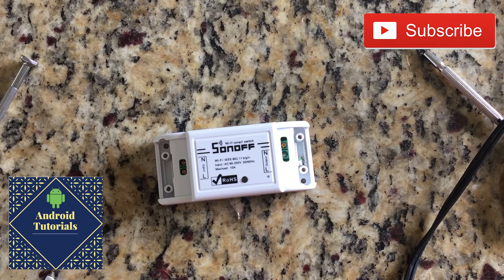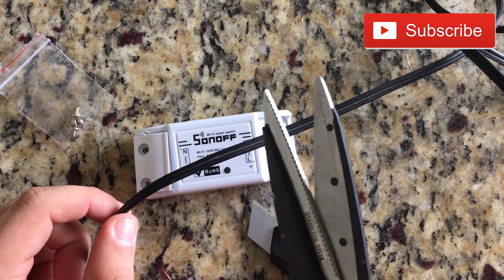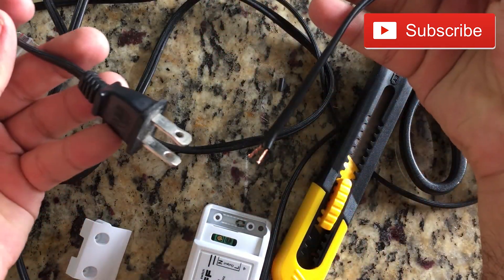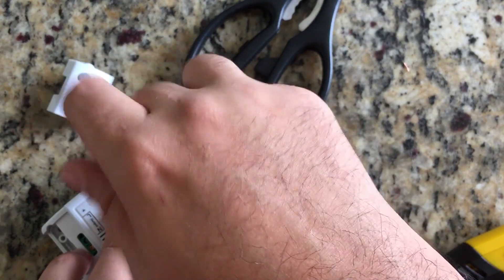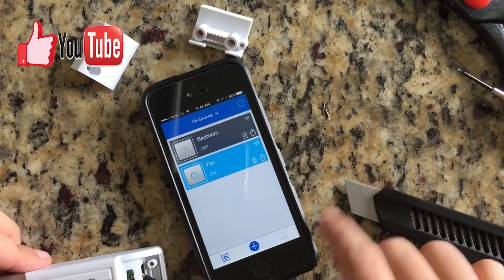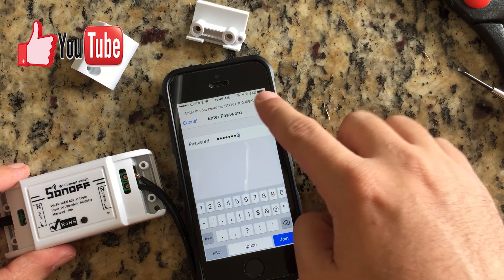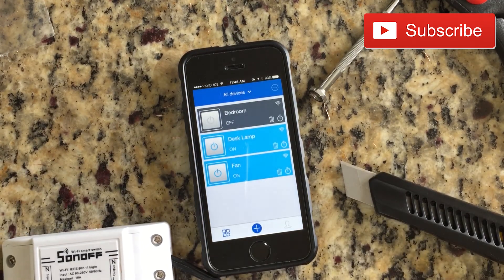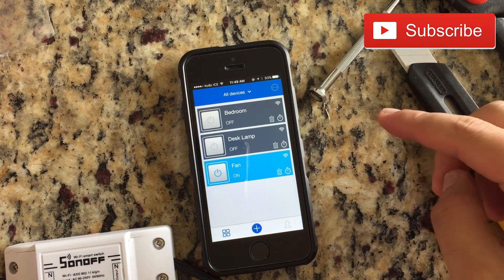How to make a wifi enabled extension cord with Sonoff Basic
What is the wifi Sonoff Basic? - More videos of the Sonoff

The Sonoff Basic is a great little device which controls the flow of the electricity to turn on and off appliances over the internet. It can be used everywhere.

In addition to this, it has integration with Amazon Alexa and Google's Nest. In this video, you will see how to install it with the cord and how to configure it.